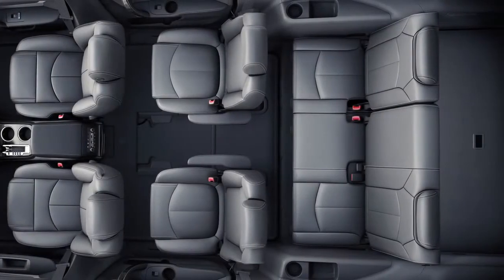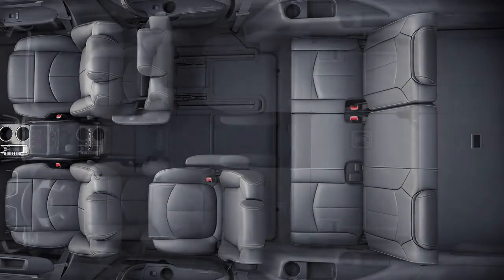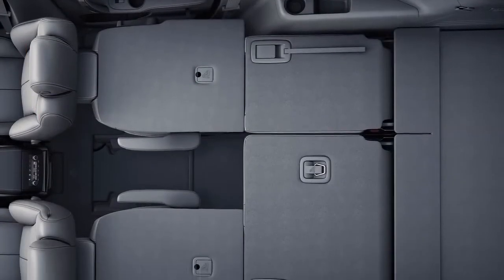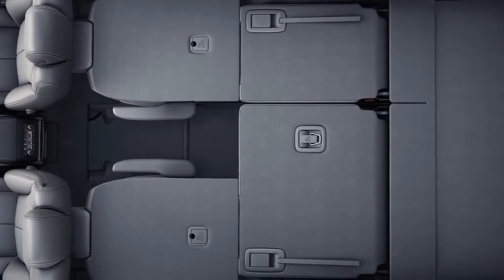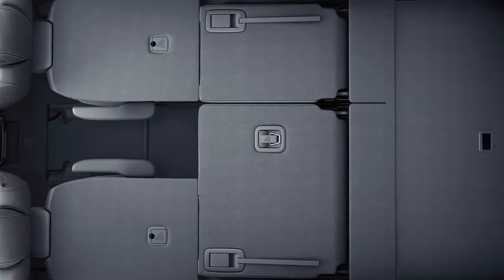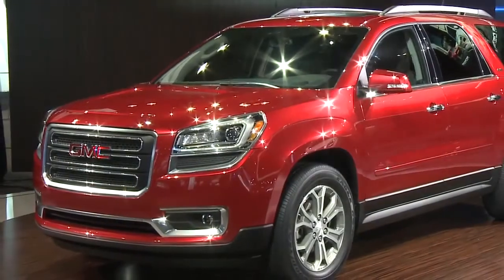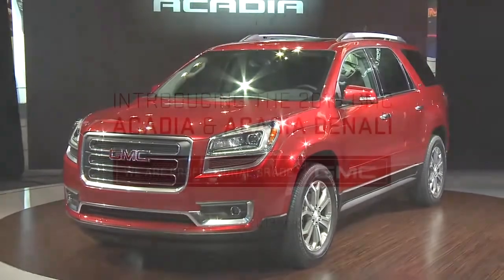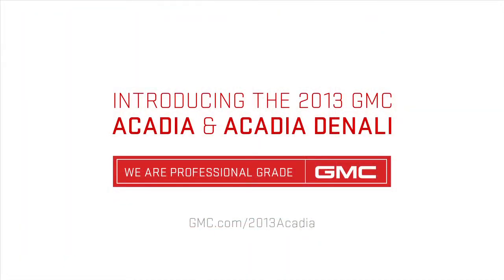Interior Configurations of the 2013 Acadia Crossover